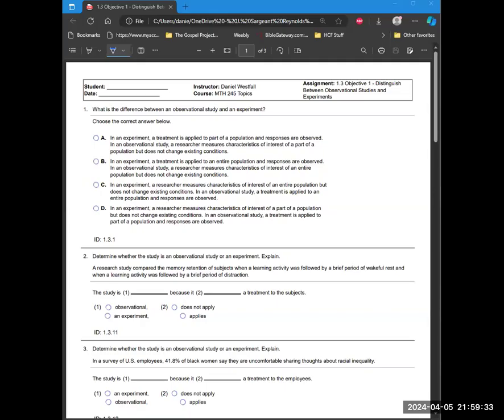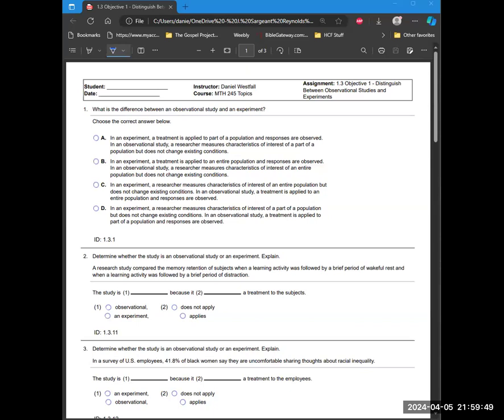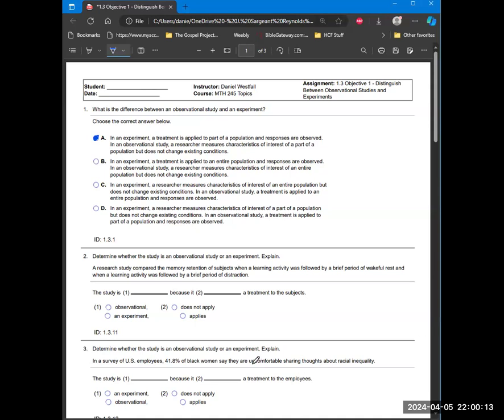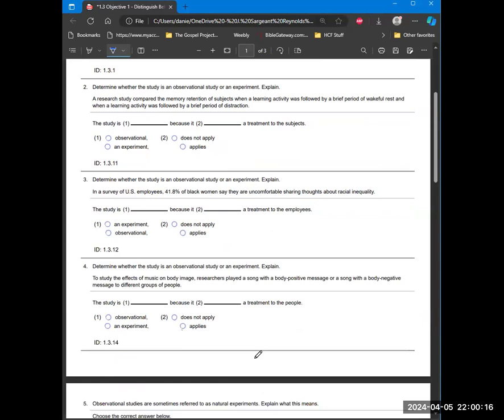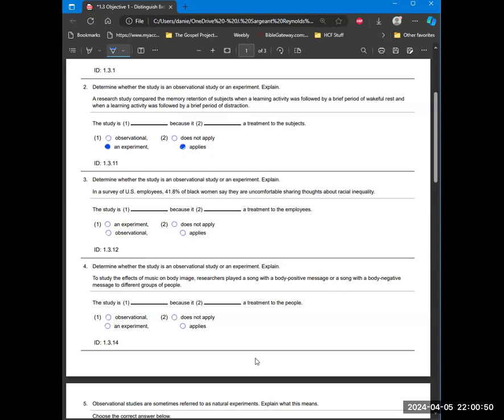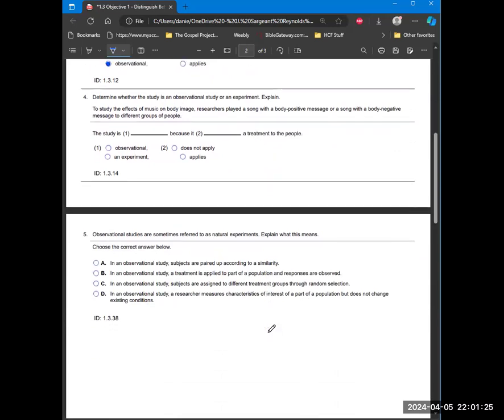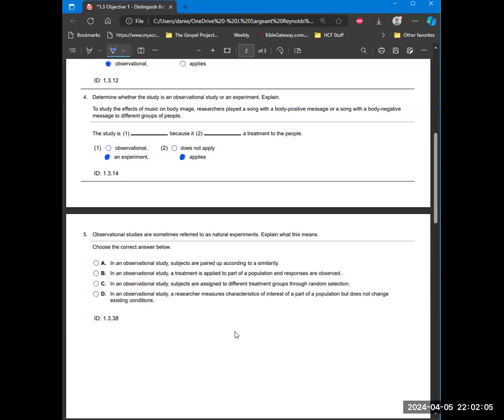MTH 245 1.3 Objective 1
1.3 Objective 1 - Distinguish Between Observational Studies and Experiments